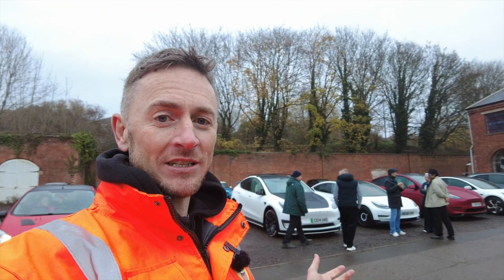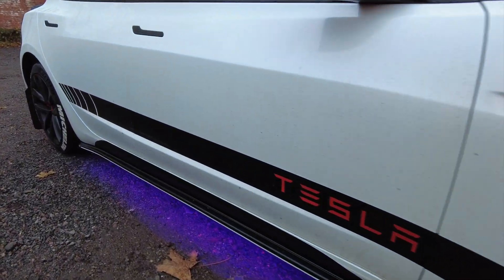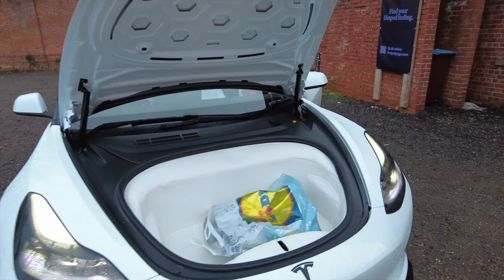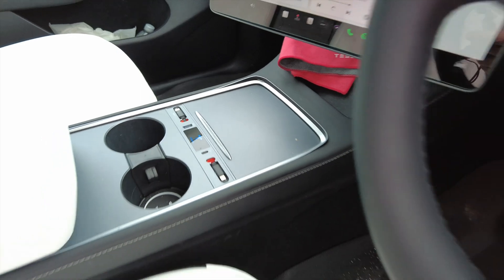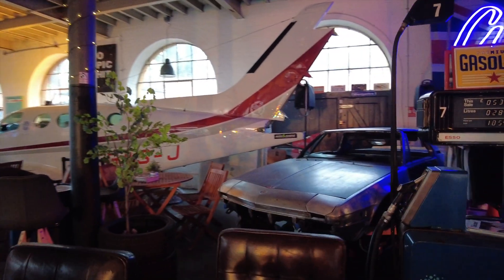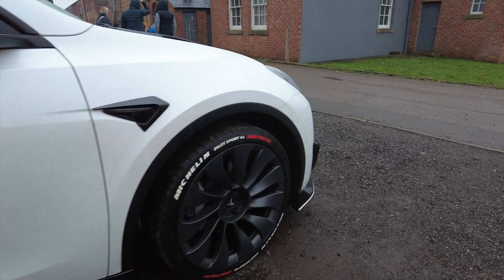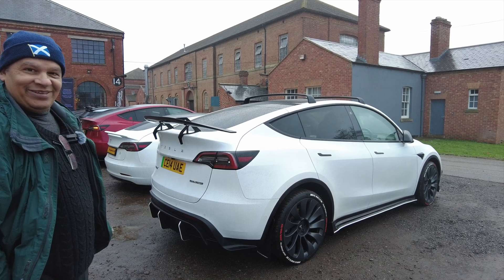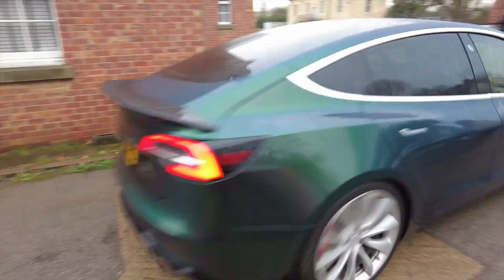Modified EV Meet at Gasoline & Juice!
EV Meet No2. We met at Gasoline & Juice ion Weedon Northamptonshire to chat all things EV and discuss new and old mods and anything in between!
As you can see Auto soft close bonnet seems to be a thing lol.

Keep an eye out on ChargeheadsUK socials and the UK Modified Model 3 Facebook group for the next meet.

At the start of 2021 I created Chargeheads to introduce car enthusiasts into Modified EV and EV conversion content. An Electric Petrolhead if you like. A CHARGEHEAD!

Embark on an electrifying adventure with me as I delve into the realm of exciting EV's!
My journey started with my EV conversions project which took me on a captivating exploration, visiting EV conversion garages to uncover the perfect candidate for transformation. Amidst the array of options, I found myself drawn to the lesser-known gem, the TVR Tasmin 350i, affectionately known as the Wedge (tvrwedgee). After going with my gut, I decided to purchase a cheap and broken TVR I found and start this EV conversion marathon. With my TVR Griffith 500 already igniting my passion for untamed, adrenaline-fueled rides without driver aids, the choice to electrify a TVR was a natural progression.

My 2nd project was electrifying a 1970's BSA Aerial 3 Tricycle Scooter into a fun short range deathtrap, that is SpecialTrikee project! Partnering with my friend Vinny now Zoe, we've injected new life into this classic ride, creating an electrifying experience like no other. Perfect for zipping around town on local jaunts, it's an absolute blast! Even Mrs. Chargehead affectionately dubs it my 'special scooter' – a charming nod to its origins as a humble 50cc two-stroke, now boasting a dynamic "250-watt" motor.

Introducing our latest endeavor: Rustee RusteeTesla – the ultimate Tesla Model 3 Long Range upgrade project! Our mission? To elevate its aesthetics, enhance handling, and supercharge performance, all while retaining its unrivaled daily mileage and efficiency. How? By meticulously integrating recycled parts where possible and free parts from sponsors, making it better, but greener too. Get ready to witness the evolution of eco-conscious luxury, where sustainability meets superior driving experience